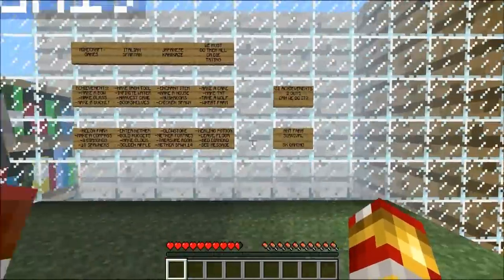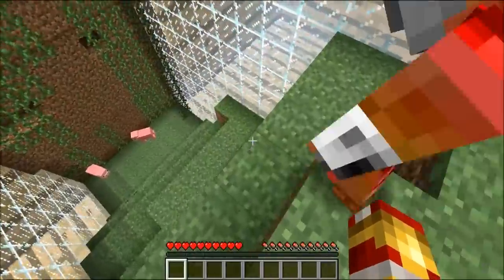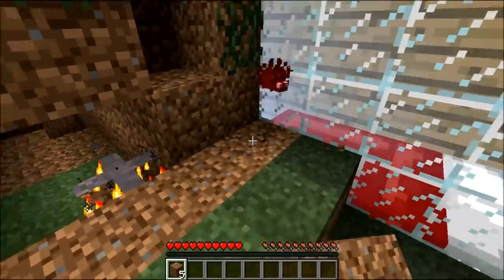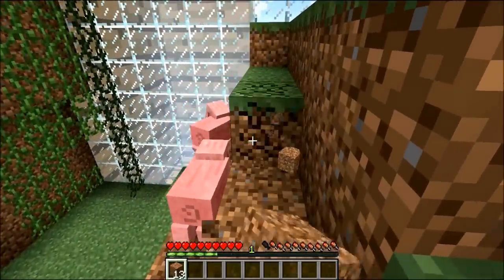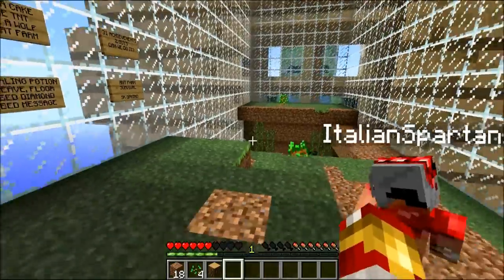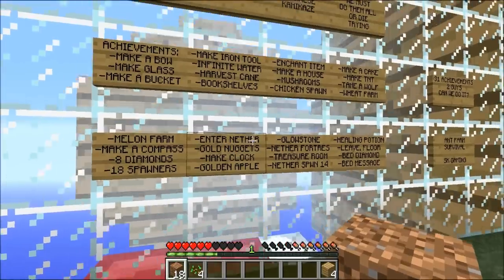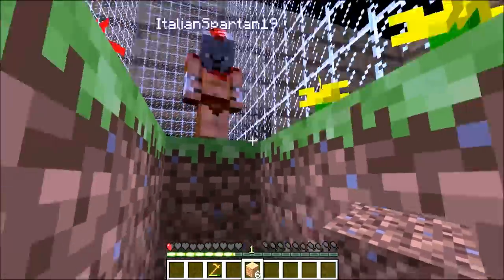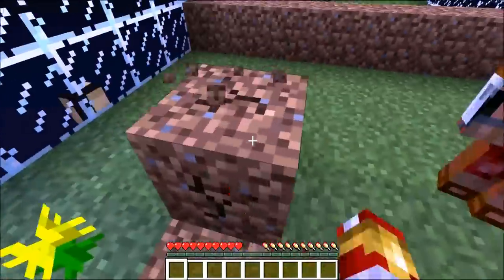Minecraft: Ant Farm Survival Ep 1 - Digging Into Trouble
Welcome guys to our AntFarm Survival Series! This is the first video in the series and we plan to do all 32 achievements!

Song Name:
Sunlight- Modestep